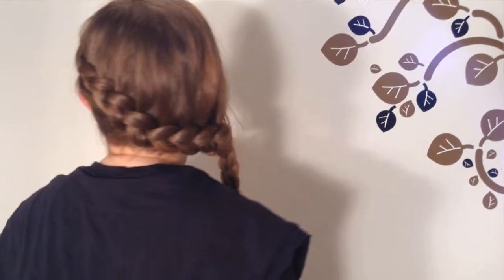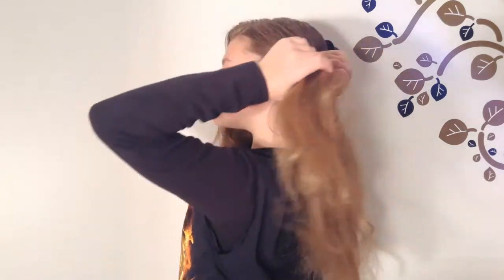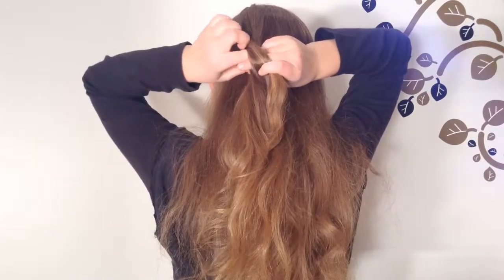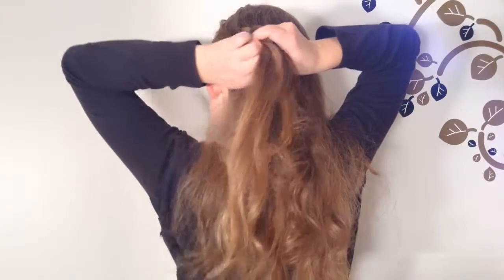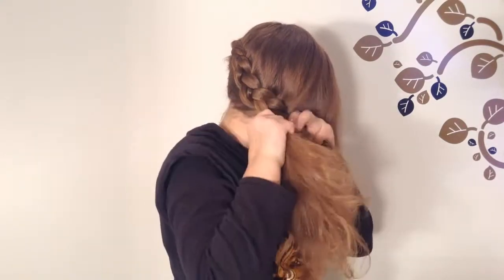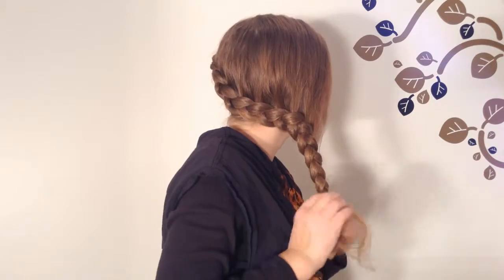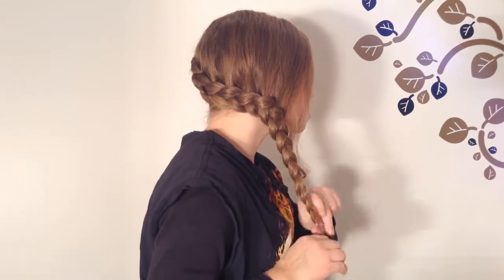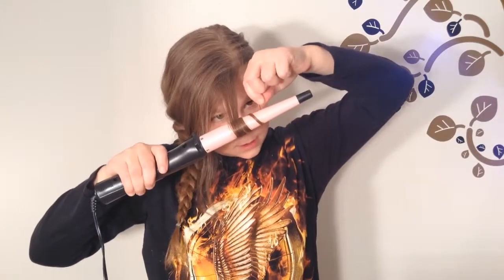Hunger Games hairstyle{Katniss' braid}